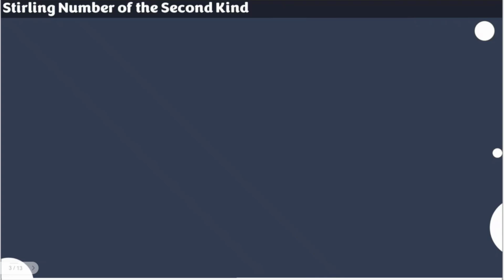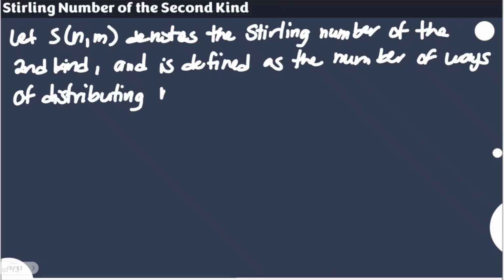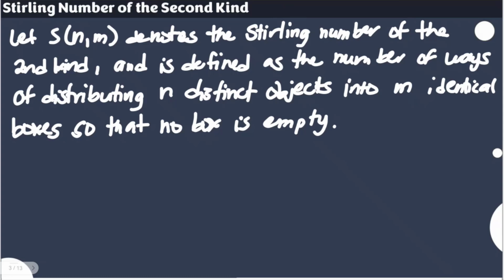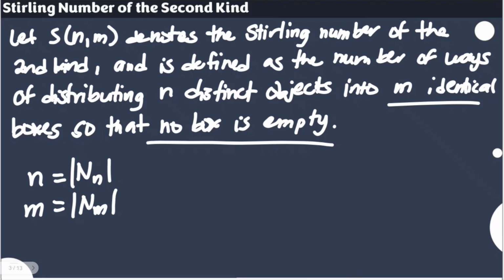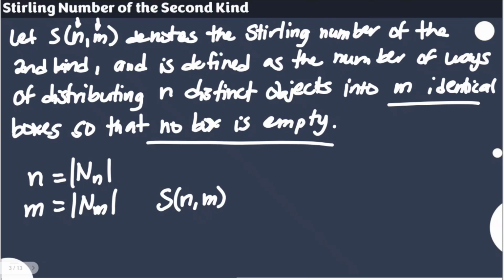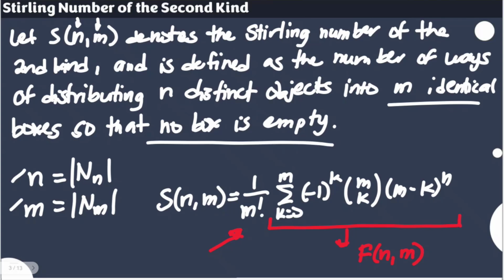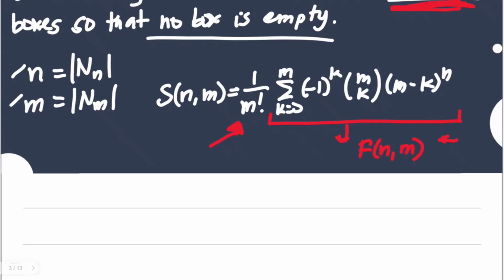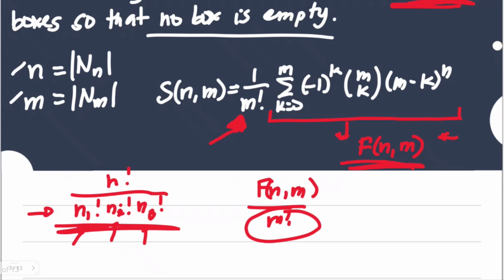Stirling Number of the Second Kind || Principle of Inclusion and Exclusion || Combinatorics